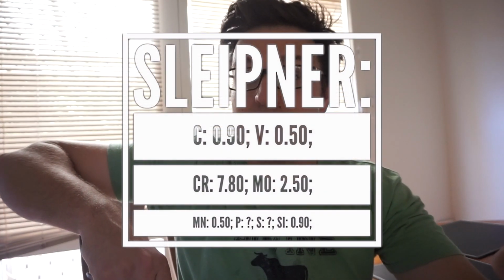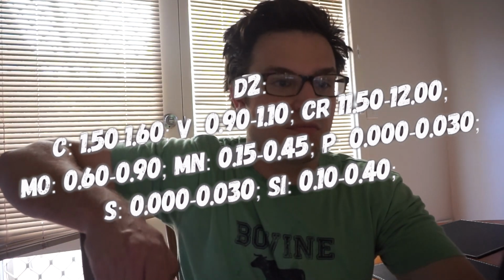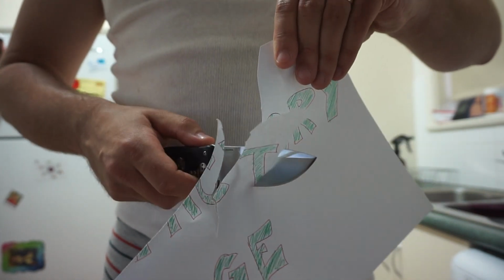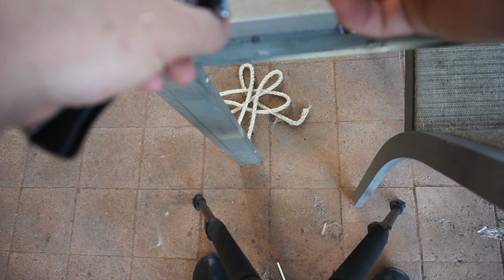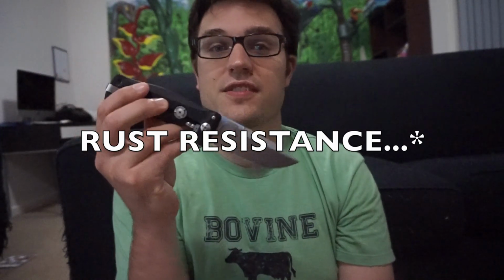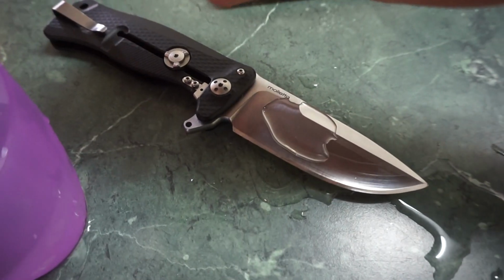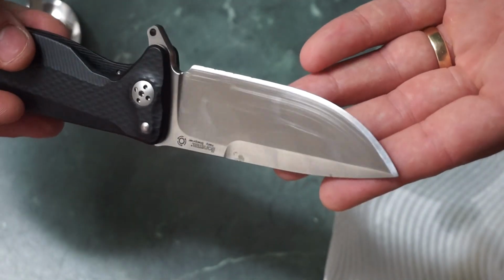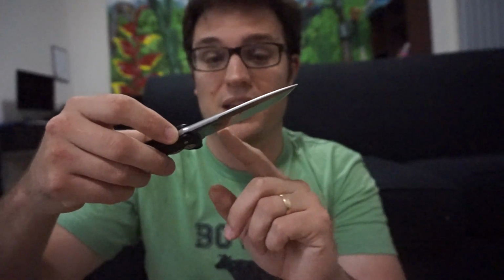Sleipner Steel: Edge Retention and other attributes in Lionsteel SR11